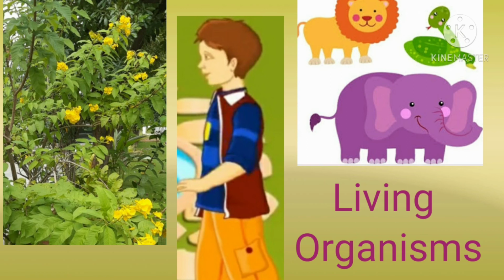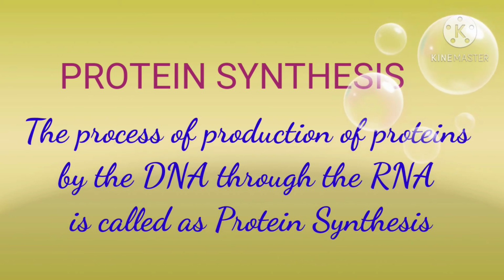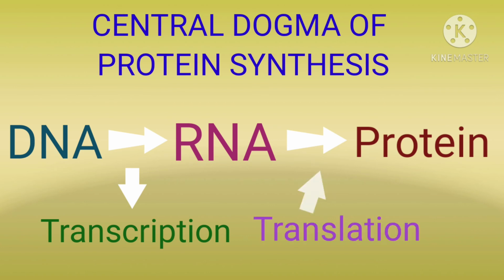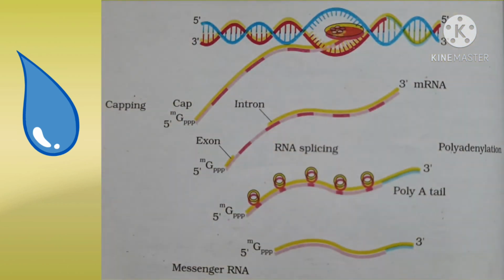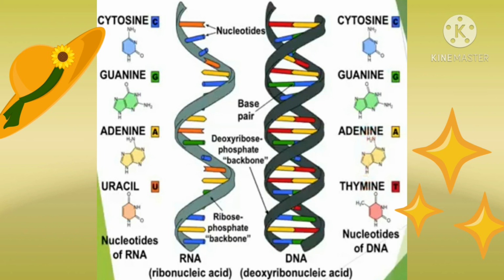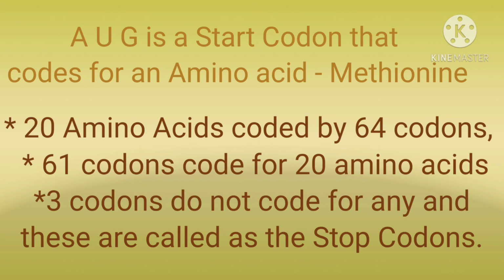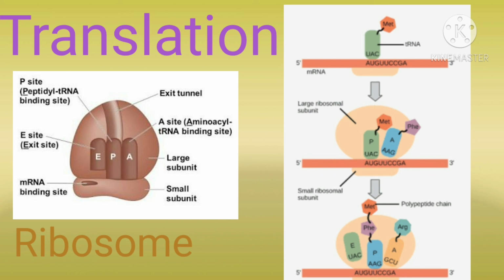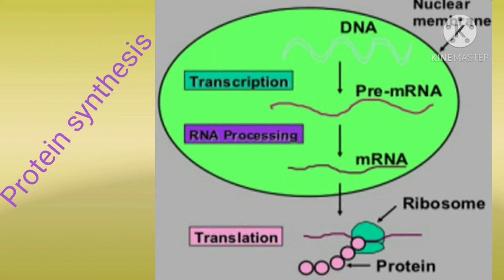Std. X - L.1 Heredity and Evolution ( Part 3)